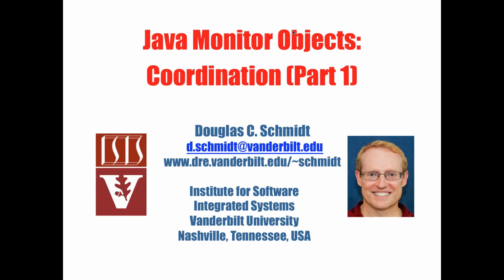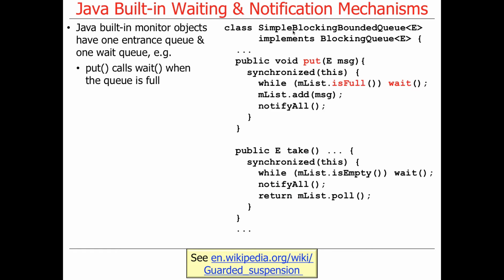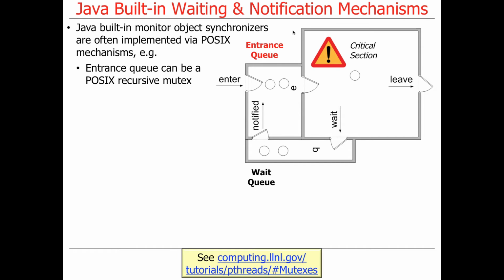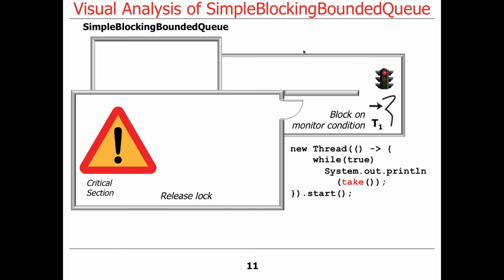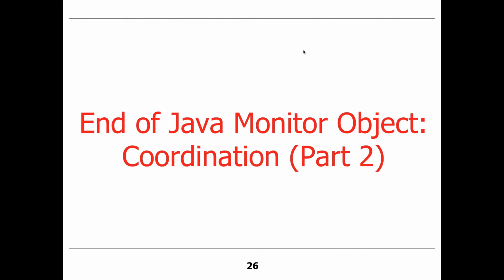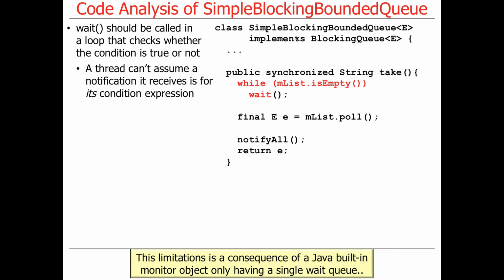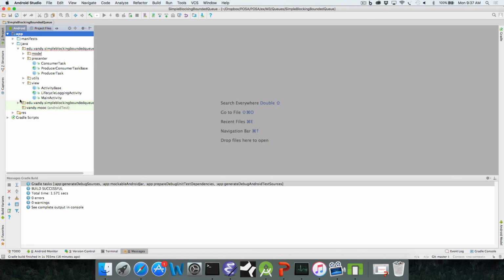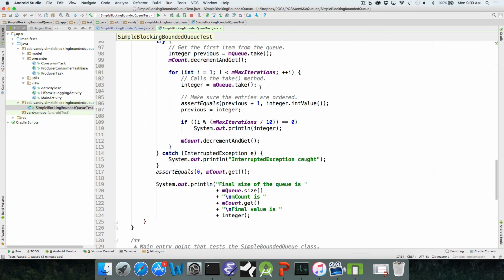Java Monitor Object: Coordination (Part 1-3)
This video presents a three-part lesson on the waiting and notification mechanisms provided by Java's built-in monitor objects.